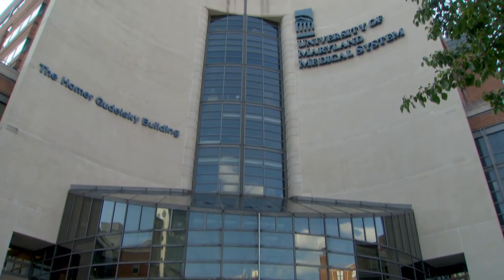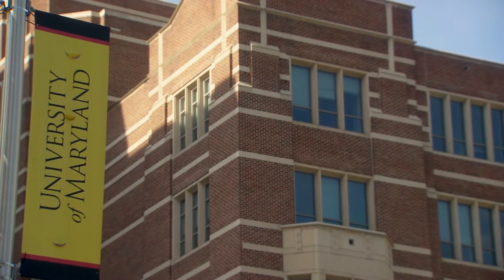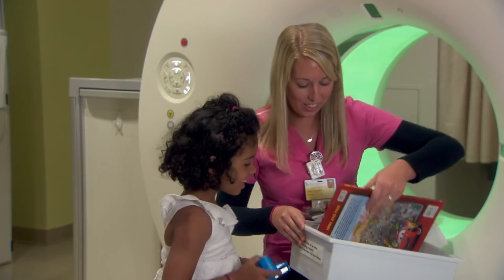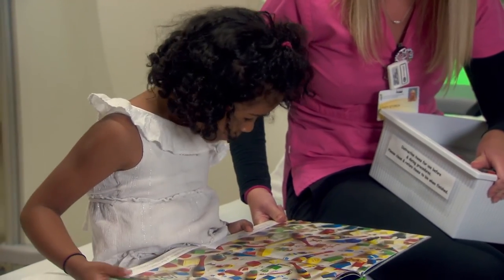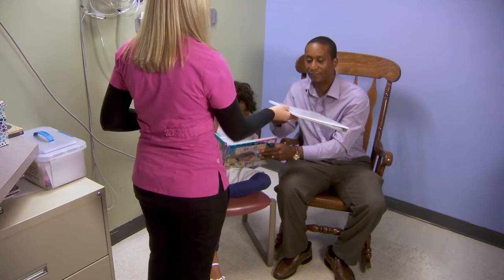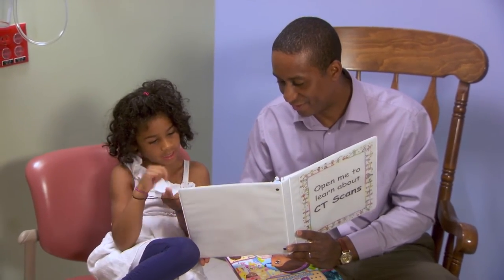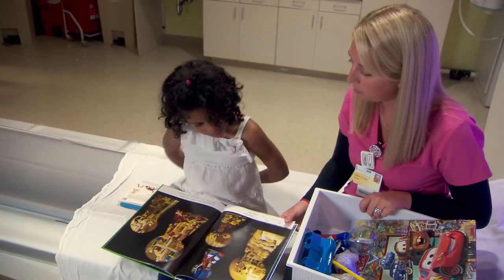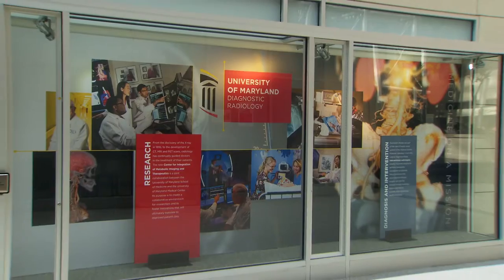Univ. of Maryland Children’s Distraction Kits Put Patients at Ease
Providing a better patient experience is a priority at the University of Maryland Children’s Hospital. See how they are using their AHRA & Toshiba Putting Patients First grant to train technologists and provide distraction kits during exams to help patients feel more at ease.